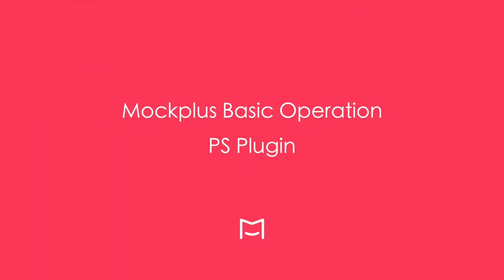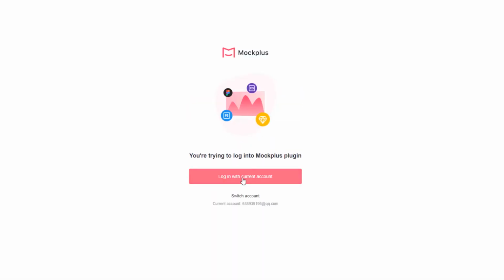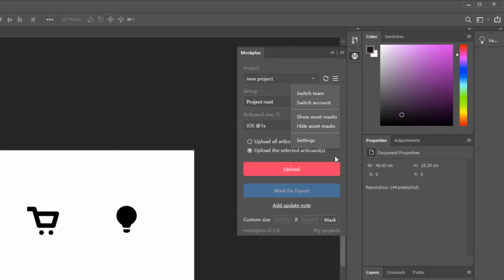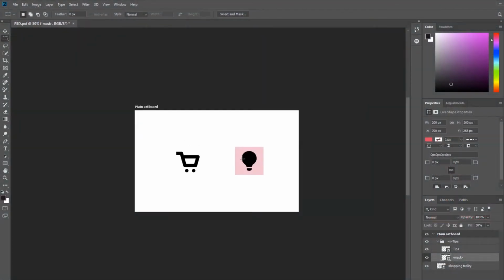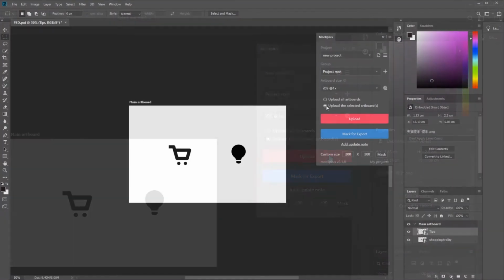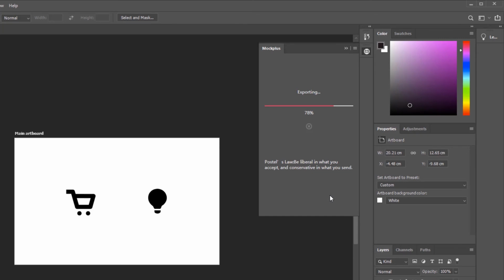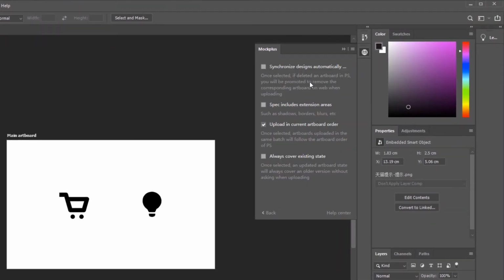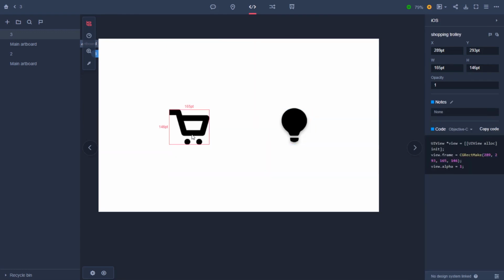Mockplus+Adobe Photoshop, Streamline your handoff process and make collaborating easier!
Mockplus for Sketch: Generate Assets and Specs Automatically
Make Design Collaboration Easier

Mockplus is a powerful product design collaboration tool for designers and engineers. It helps connect the entire product design workflow. It facilitates handoff by taking designs from Adobe XD and exporting into a format that can generate code snippets, specs, and assets.

Mockplus Main features:
• Export designs in one click from Sketch, XD and PS
• Generate accurate specs, assets, code snippets automatically
• Show design tasks and workflow in full-view storyboard
• Comment right on designs to give instant feedback
• Build hi-fi interactive prototypes with real design files